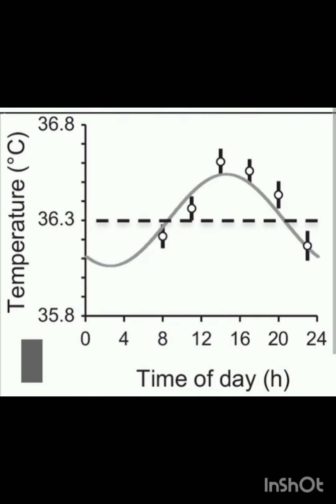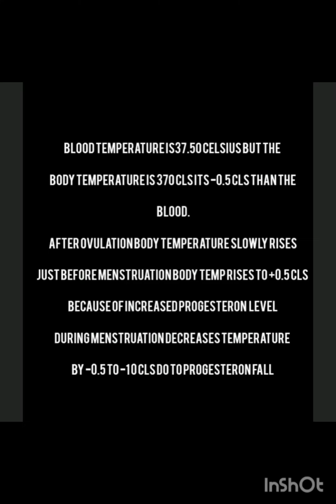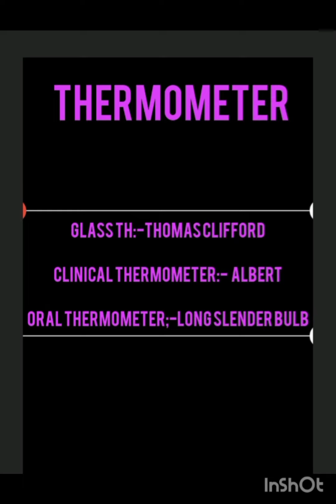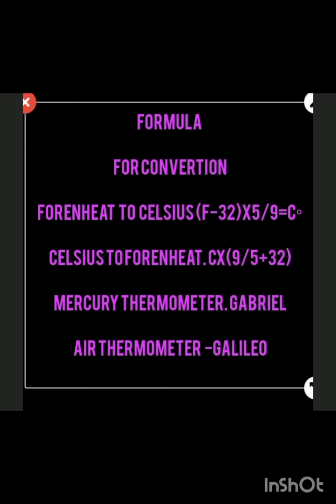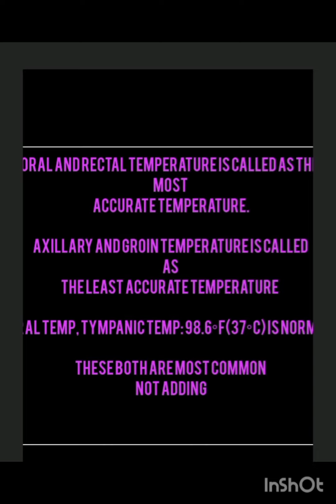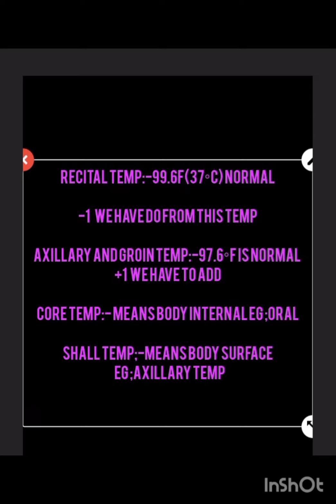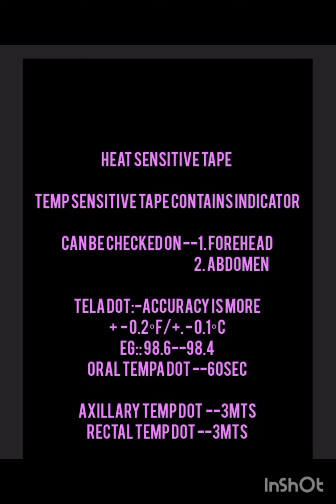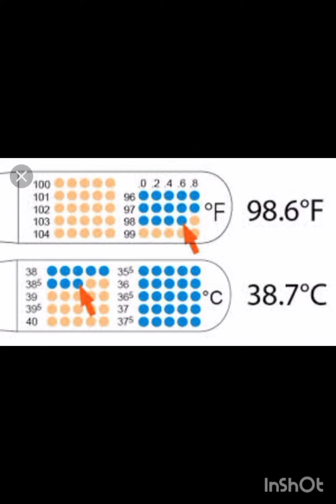AIIMS questions from temperature variations/NCLEX-RN questions from temperature